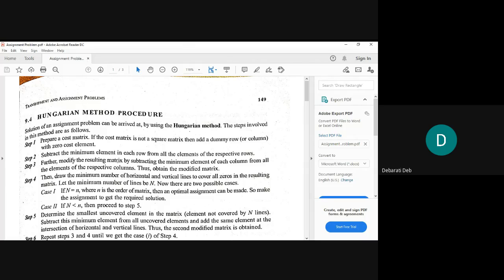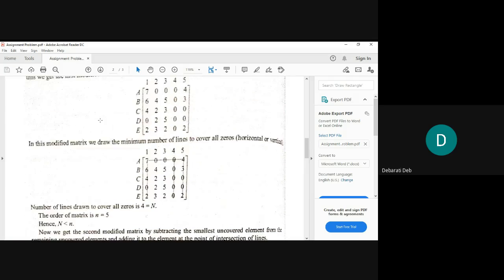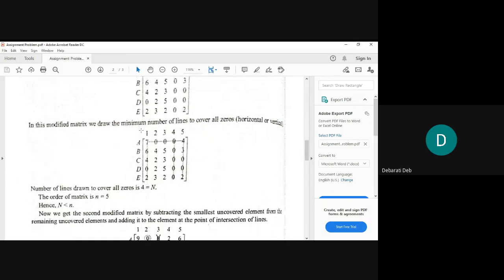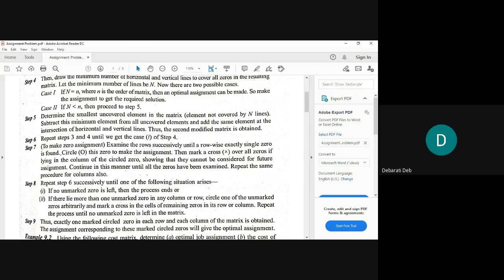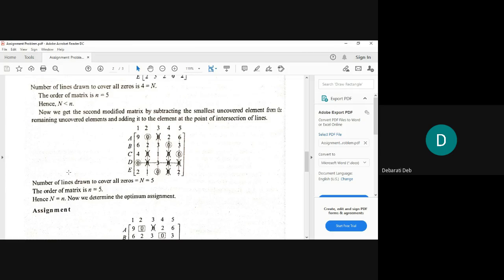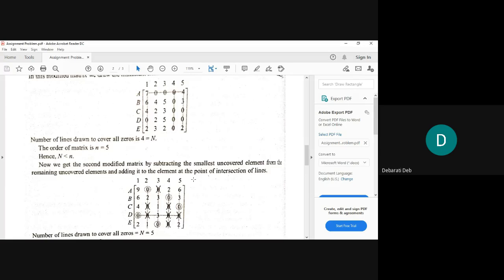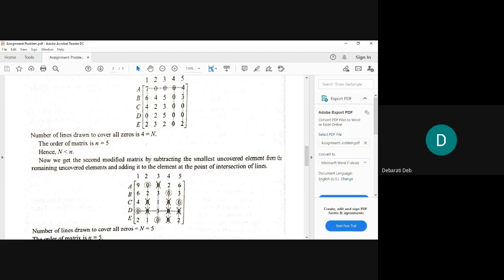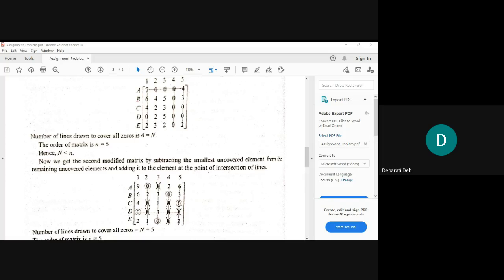Class recording_20/11/2020_Assignment problem part 2